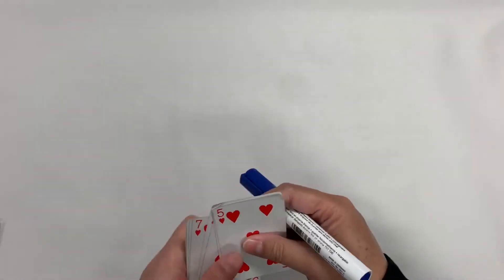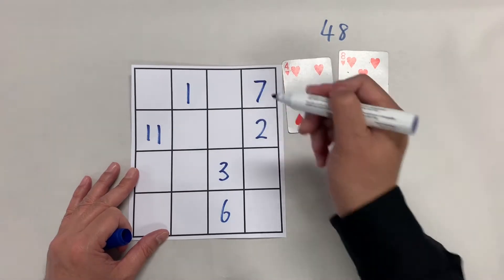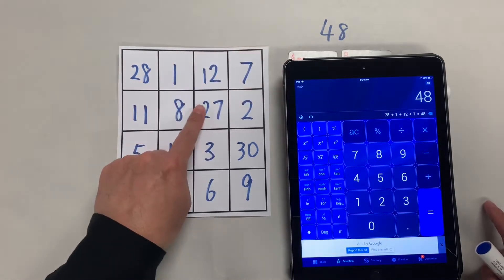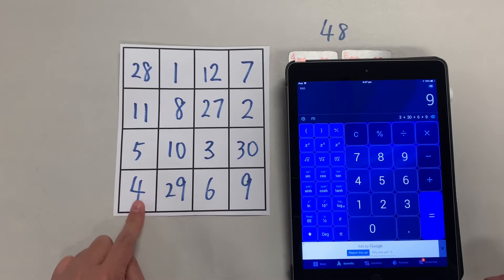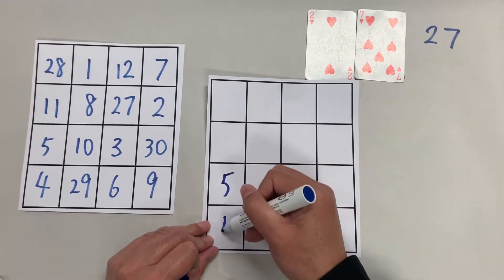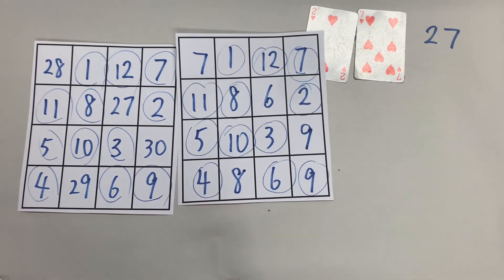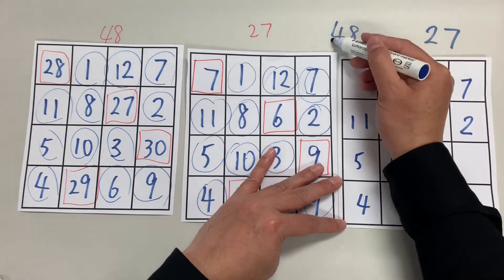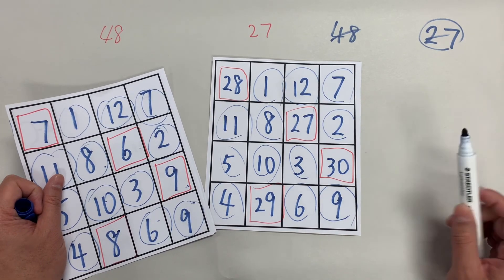Mathemagic Part 12: Magic Square Trick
A little party trick with a magic square.